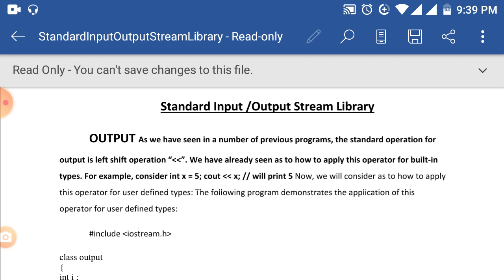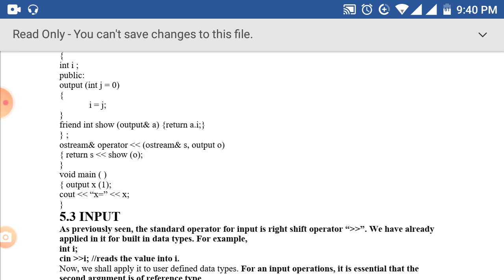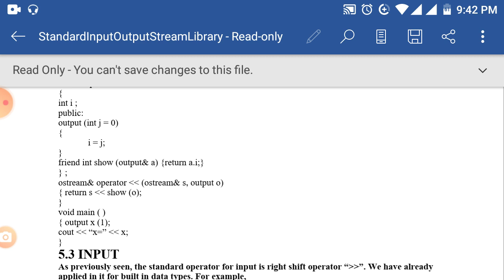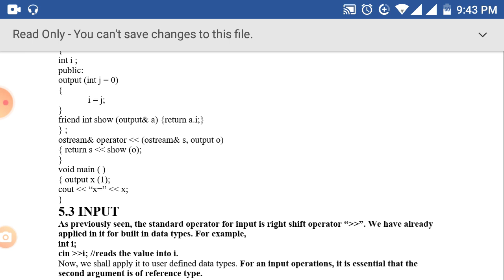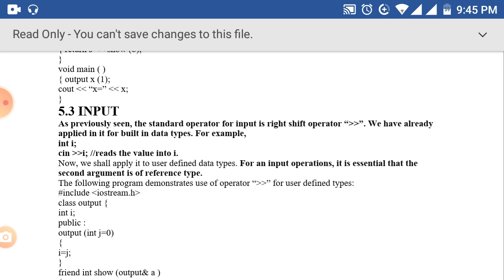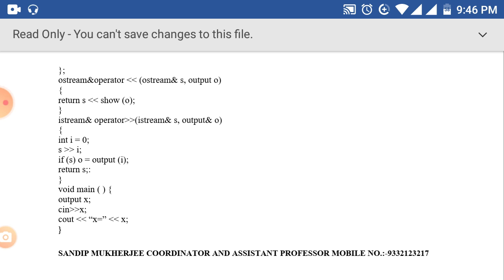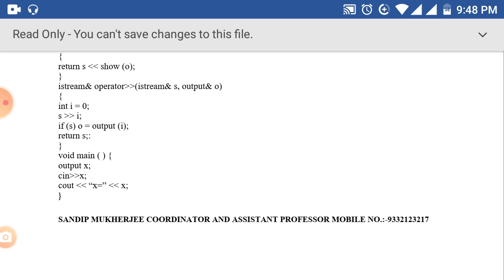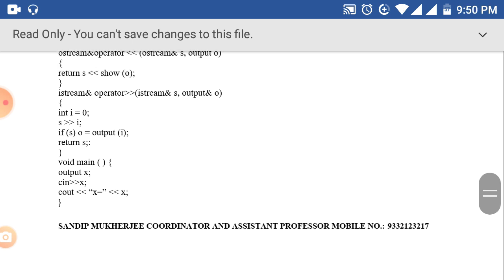Standard Input /Output Stream Library SMSir Assistant Professor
Technical Skills:
Additional Languages Known   : Basic, FORTRAN, ALGOL, Pascal, Visual Basic, J-script, Access and Perl.
Subject Preference   : DBMS, C, Data Structure, Networking,   Software Engineering,  Digital System, OS, UNIX, and Computer Architecture.